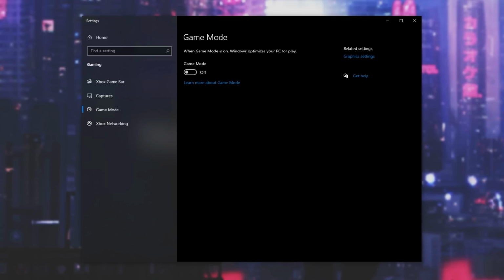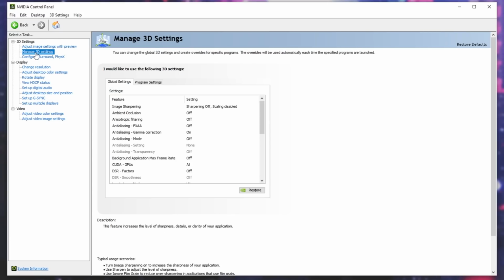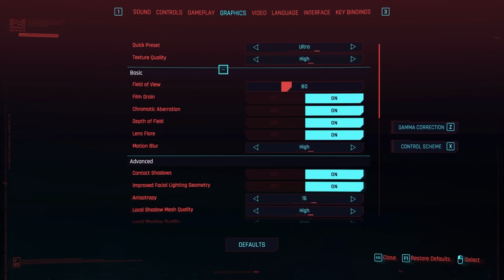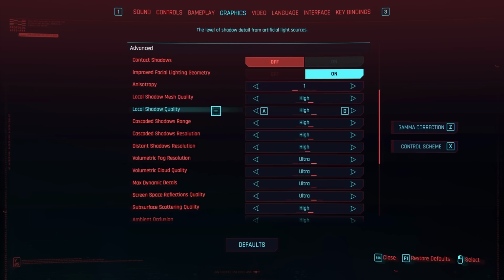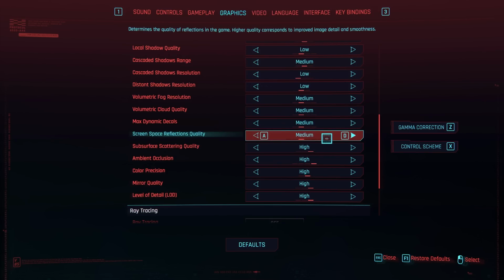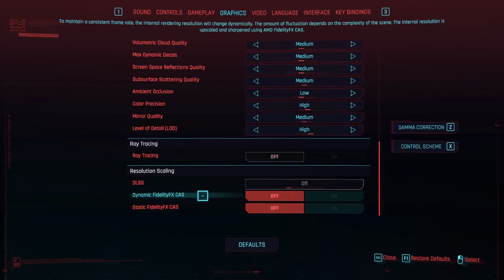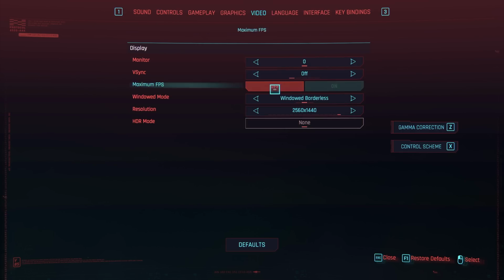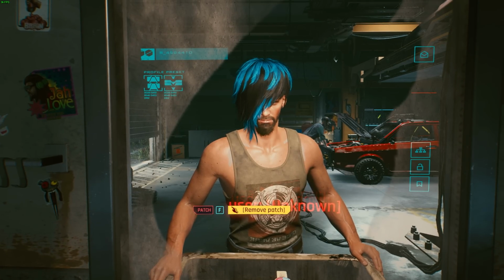BEST Optimization Guide | MAX FPS | Cyberpunk 2077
Playing Cyberpunk 2077, and want the best experience possible? This Cyberpunk 2077 FPS guide shows you complete optimization of not only Windows but also in-game settings. By the end, you should have a much smoother running game that not only looks a lot better but also feels better.

Ultimate power mode: powercfg -duplicatescheme e9a42b02-d5df-448d-aa00-03f14749eb61

Timestamps:
0:00 - Explanation
0:22 - Windows & GPU Update
0:38 - Disable Game Mode, Capture & Game Bar
1:21 - Hardware-accelerated GPU scheduling
1:51 - High-Performance mode
2:40 - Nvidia Optimization for Cyberpunk 2077
4:00 - Disk Cleanup
4:46 - Ultimate power mode
5:25 - Cyberpunk 2077 optimization - Graphics
13:12 - Cyberpunk 2077 optimization - Video
14:45 - Enable FPS Counter in Cyberpunk 2077 (Steam)
15:10 - Need more FPS?